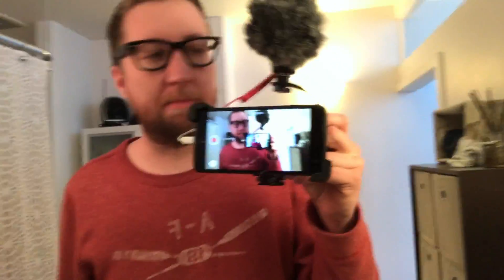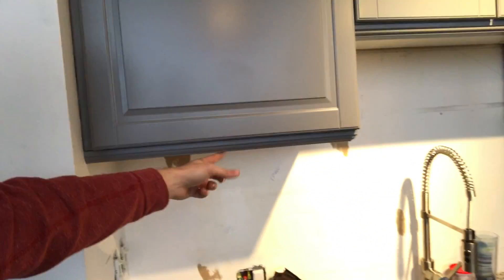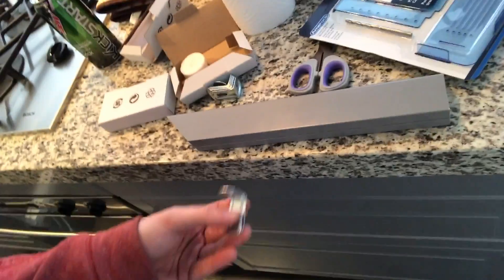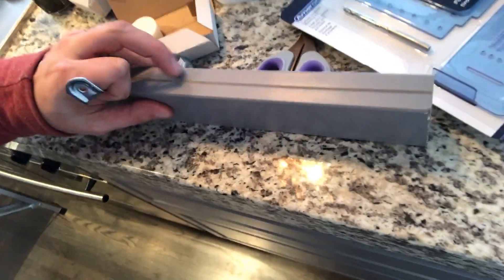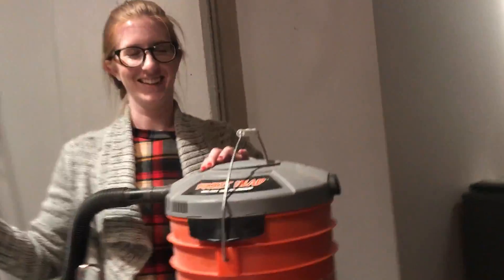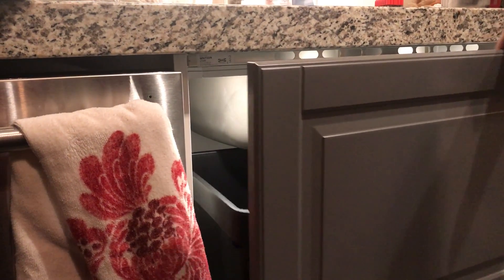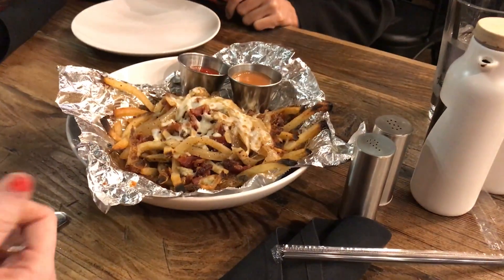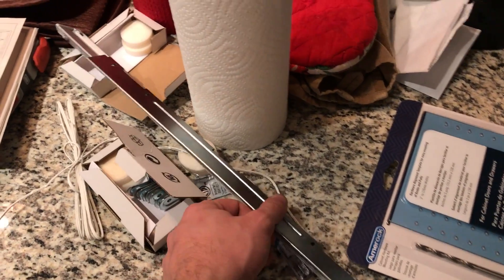Never a day off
Nicole, Whitney & I eat some food, and the kitchen is nearly complete.